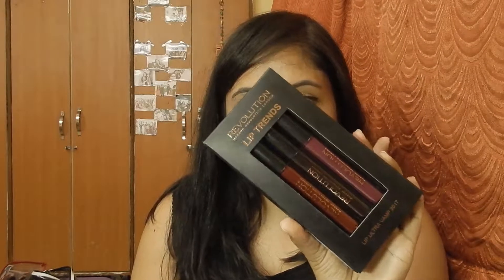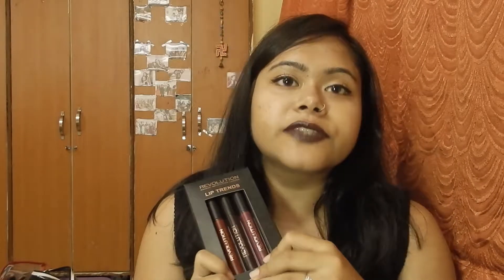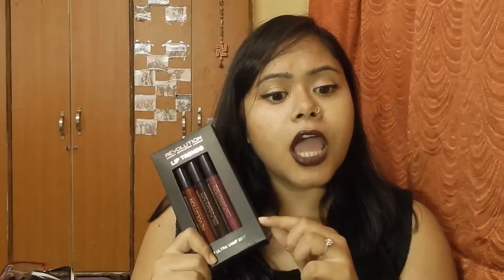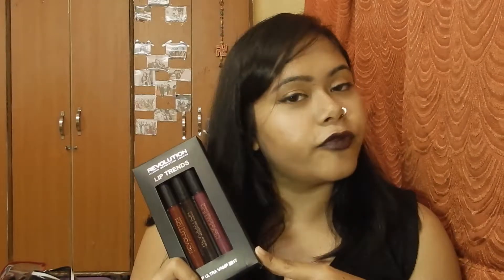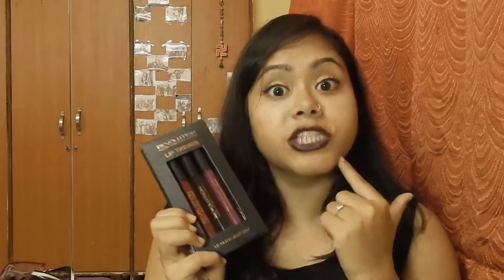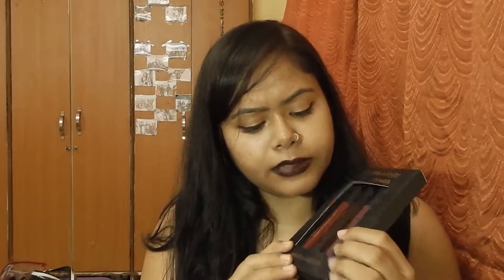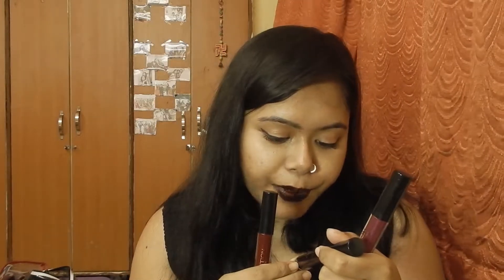Revolution Lip Trends Vamp Review|Priyanka's Healupthelife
A review, hope this video will help you all. Do share if you loved it and feel it helpful.

7. SNAPCHAT- @das.priyanka501

Hi, I am Priyanka Das I huge crazy fan of doing makeup and also love to collect makeup from different brands. You can say that is my hobby. And I am welcoming you all to the place named Priyanka's Healupthelife where I will share my makeup learnings and also would definitely going to share many personal and helpful talks which would be helpful to many of you.